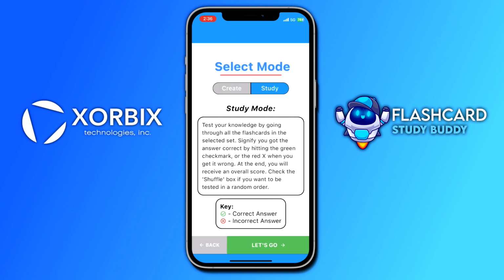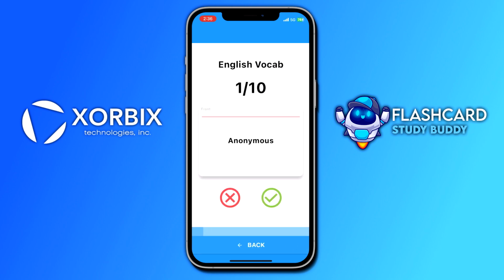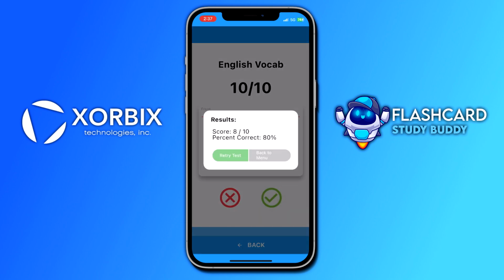Efficient Learning with Flashcard Study Buddy | Xorbix Technologies Inc.